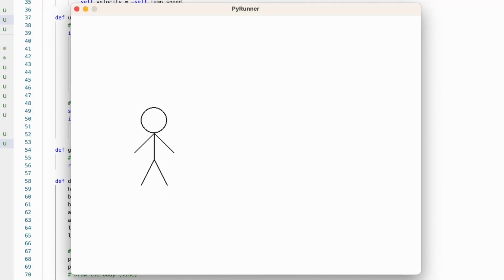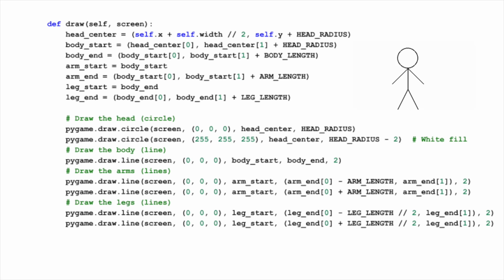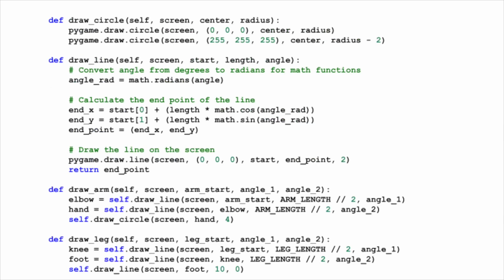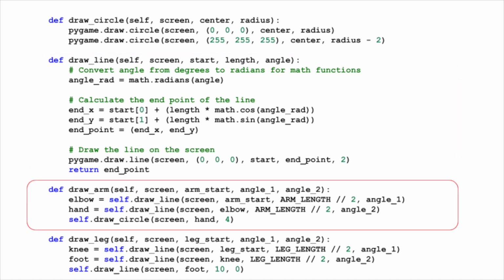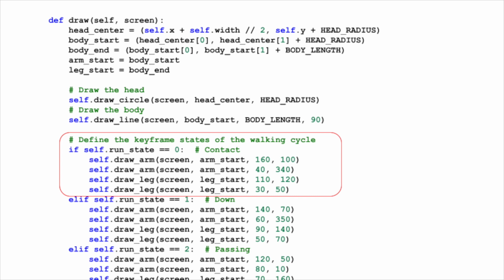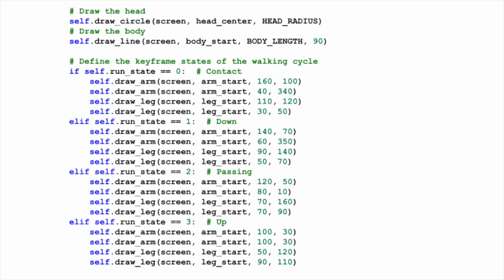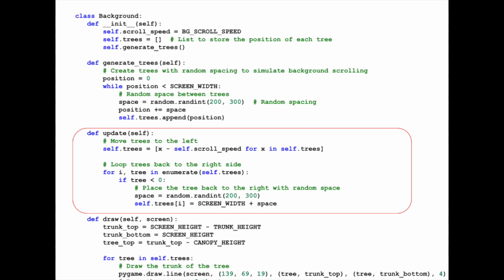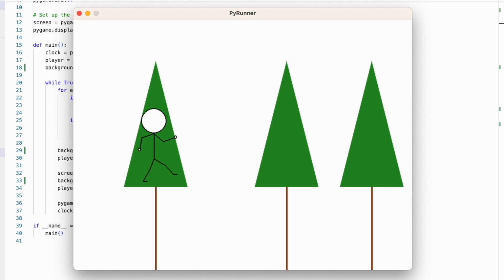Animating a Running Character in Python: A Step-by-Step Tutorial in 5 Minutes!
Join us as we bring a character to life with Python! This tutorial delves into creating a realistic running animation in Python, using basic geometric shapes and Pygame. We cover the essentials of animating a walk cycle, drawing methods, and dynamic background creation. Perfect for aspiring game developers and Python enthusiasts!